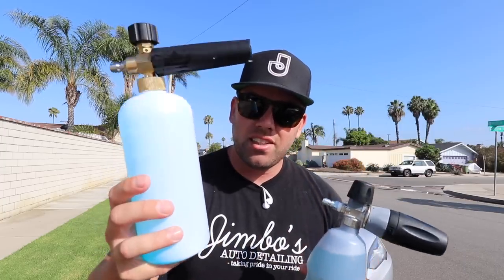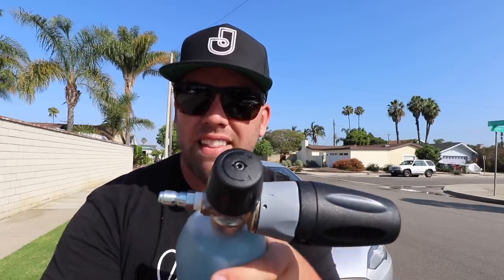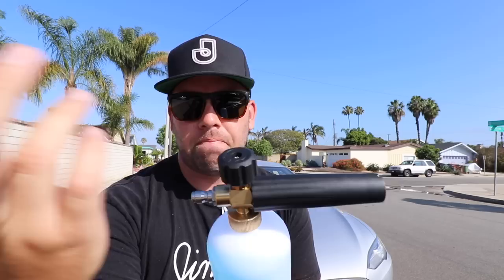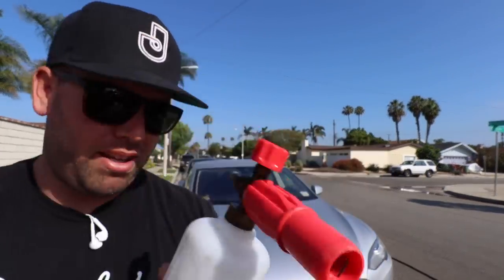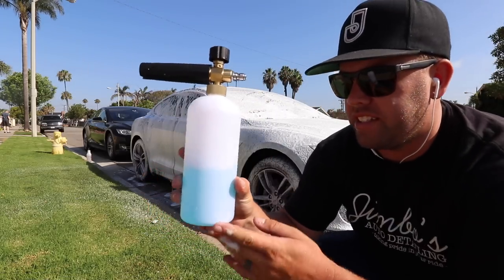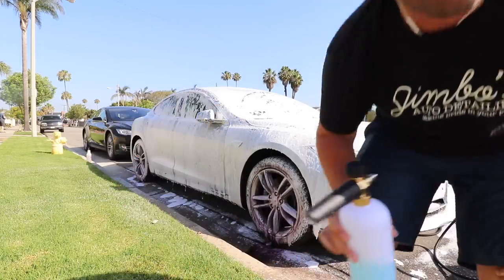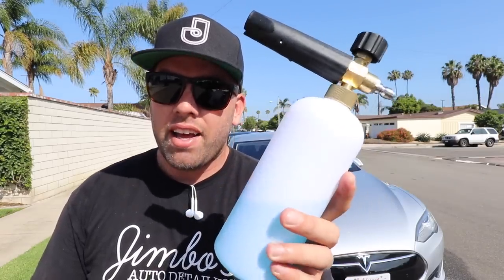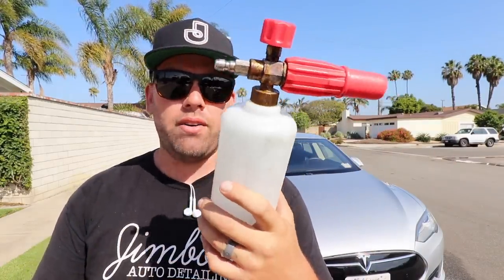CHEAP VS EXPENSIVE FOAM CANNON - $12 vs $100 WHICH IS BETTER?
Cheap Vs Expensive Foam Cannon $12 vs $100.

In this video I use the cheapest foam cannon I could find on Amazon and the most expensive one I could find on amazon to show which one was better. In the end time will tell which one will last the longest.

** Here is the soap I recommend to use for the most foam

BUY THESE FOAM CANNONS:

THE CHEAP ONE

THE EXPENSIVE ONE

SEE MY GO TO DETAILING PRODUCTS: